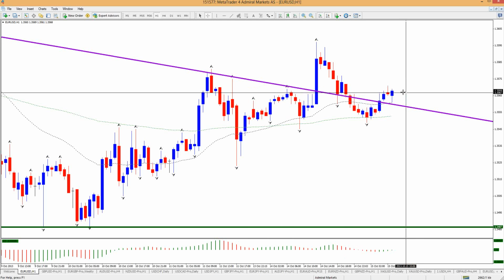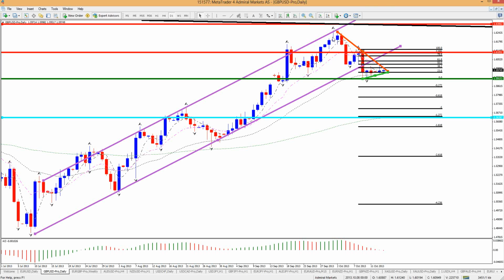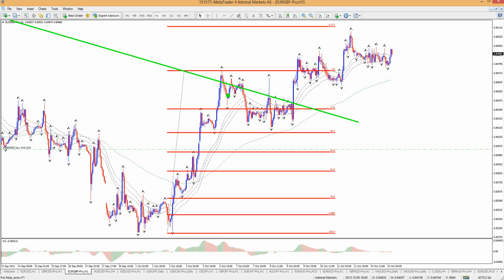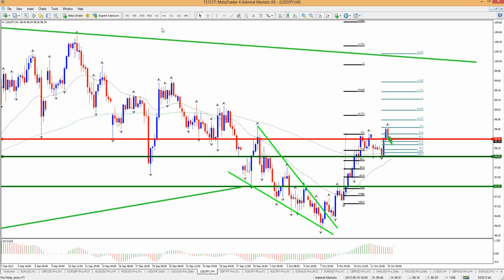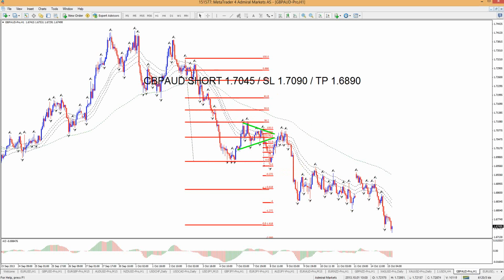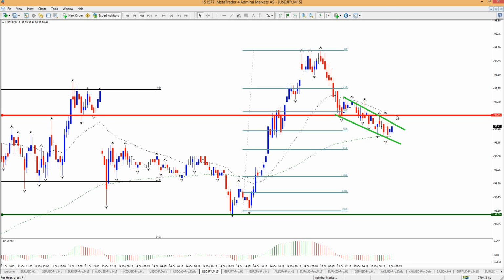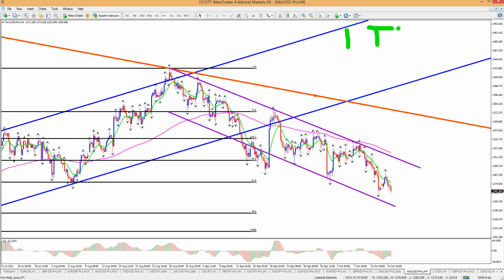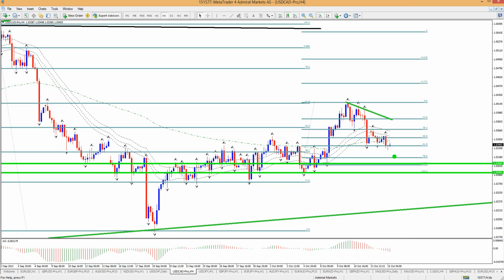Live Intra day trading 15.10.2013